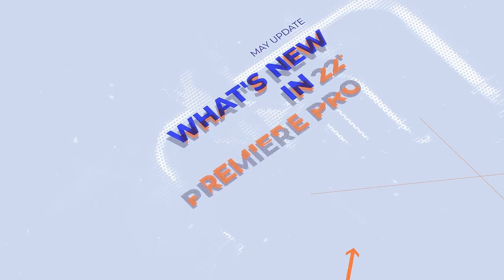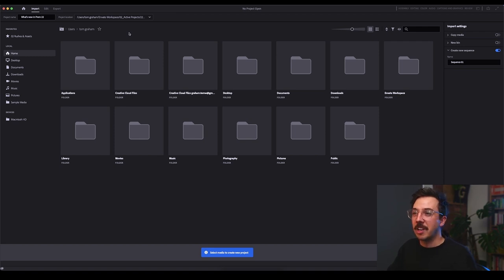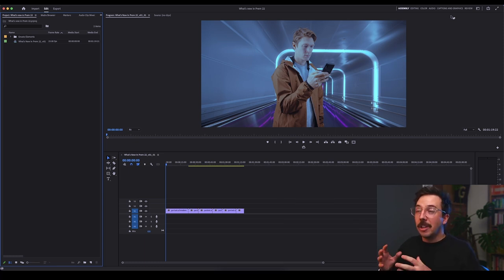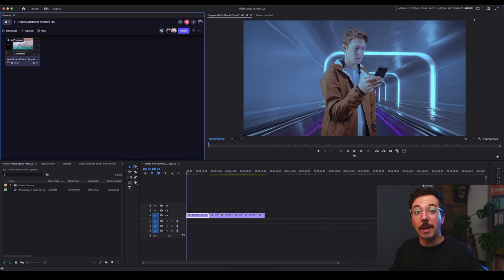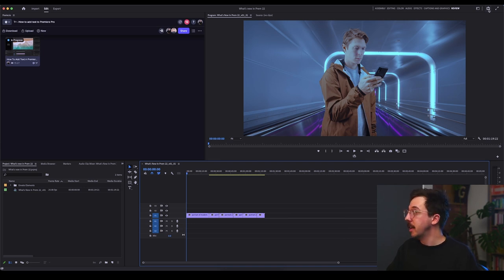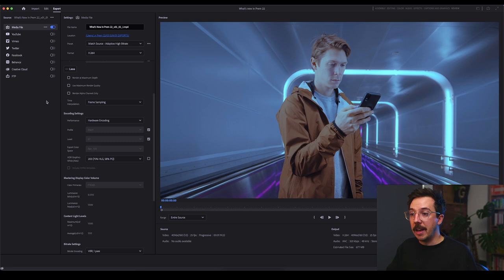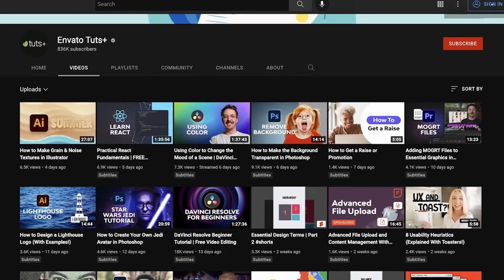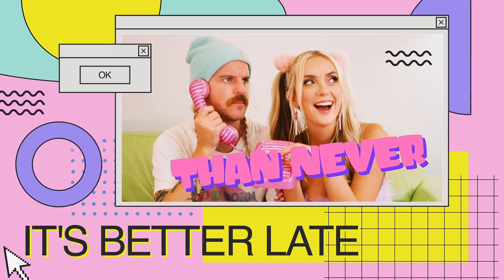Premiere Pro Update | A Quick Guide to What's New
Adobe has released a new Premiere Pro update, and it's dividing the community. We've sat with it for a month and are here to tell you what we love, how to get back some old familiar workspaces, and generally what's new in the Premiere Pro 22.3 update!

00:00 Introduction
01:05 Opening up Premiere Pro 2023 for the first time since updating
01:15 The new Import window
02:11 Setting up a new project in Premiere Pro
02:34 Importing your files into Premiere Pro
04:06 Where has the workspaces tab gone?!
04:41 How to customise the new workspace button in Premiere Pro
08:10 The new Quick Export button
08:42 The new Export workflow
11:25 My real thoughts on the new Premiere Pro update!

Envato Tuts+
Discover free how-to tutorials and online courses. Design a logo, create a website, build an app, or learn a new skill